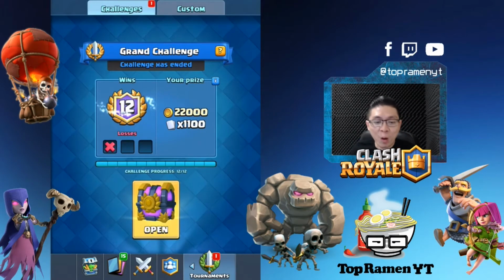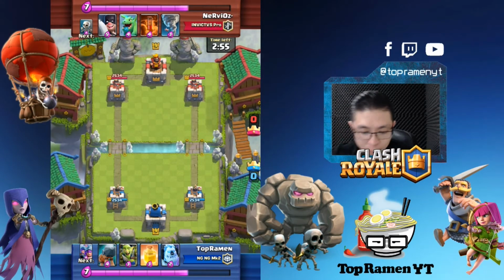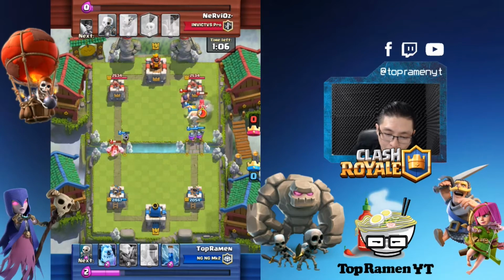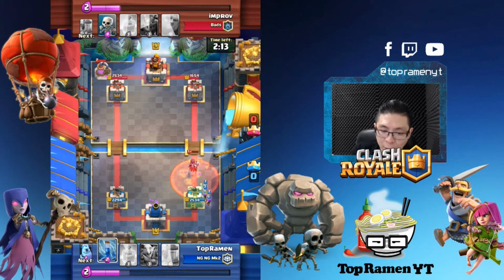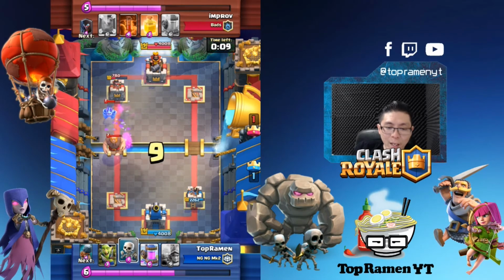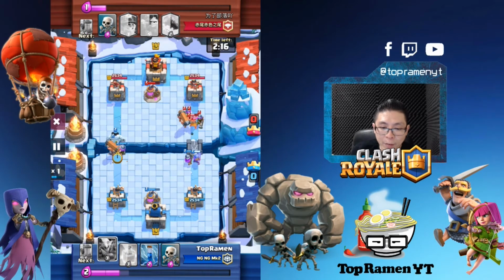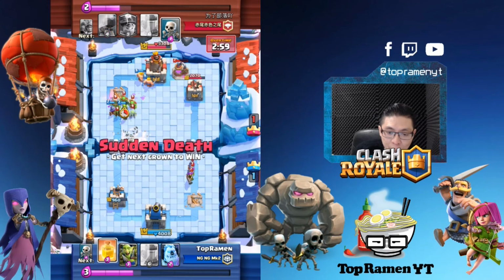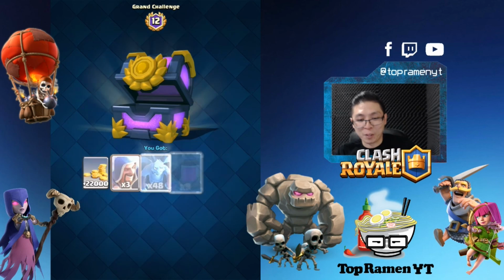Clash Royale : 12 WINS 3Musks countering Night Witches!!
What's up everyone!! The Night Witch has been released and she's appearing everywhere in the Clash Royale world. She is very powerful and is very hard to deal with. I want to bring you a deck I used to get to 12 wins in Grand Challenges, and show it counters the Night Witch really well.

Intro template by RedArrow
TopRamen Logo by Banktheoretics

Or check me out directly at twitch.tv
My live streams will on twitch because of my music license.